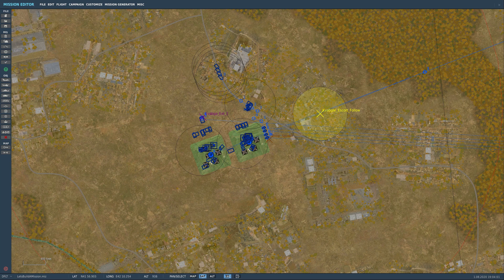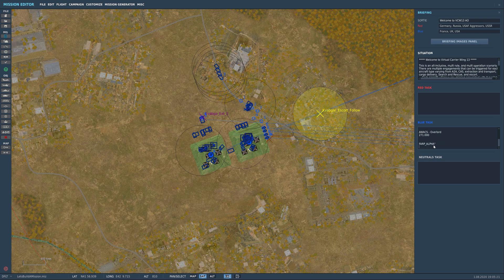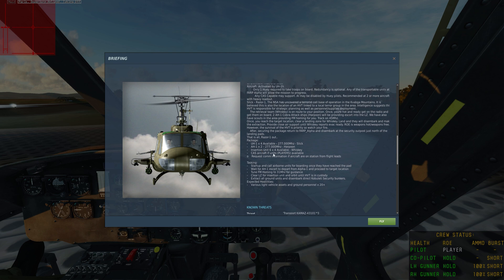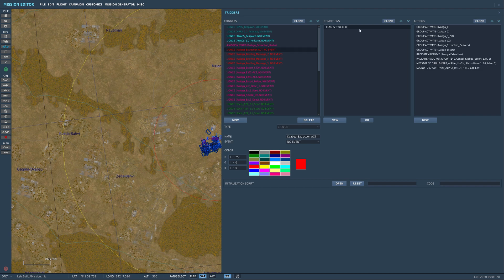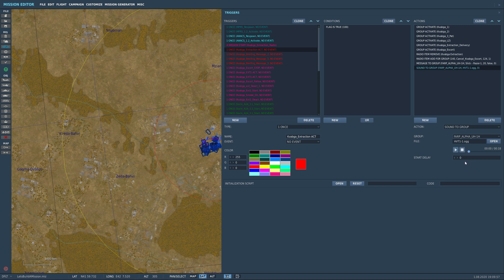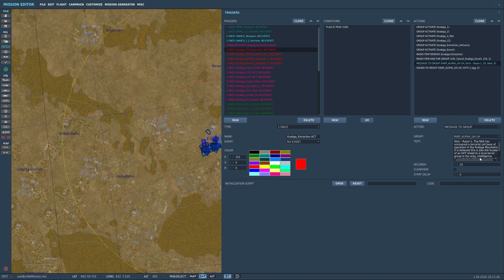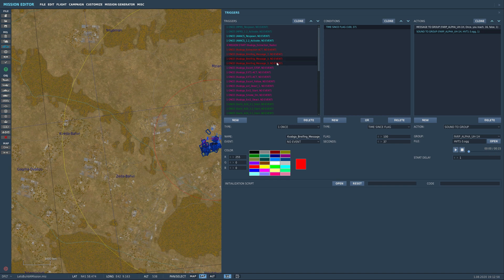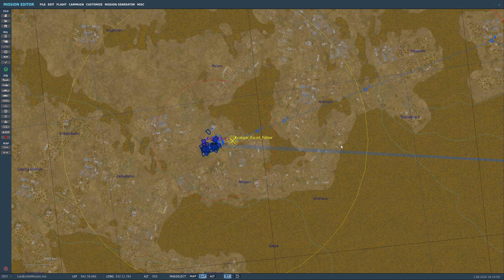Lets Build A Mission In DCS World #16: Adding Audio To Your Missions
DCS World
Hello Mission Creators! Today I will show you guys how to add your recordings or other audio into your missions. We'll go over having multiple messages in sequence and how to set them to play correctly and at specific times. Enjoy!